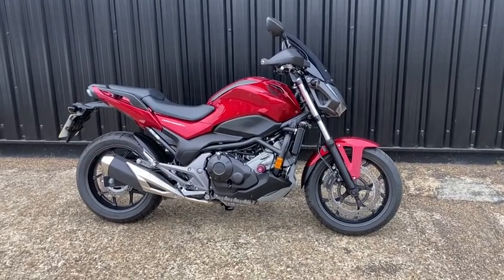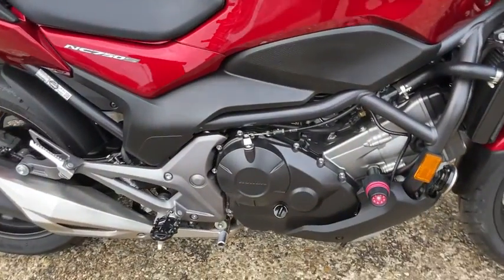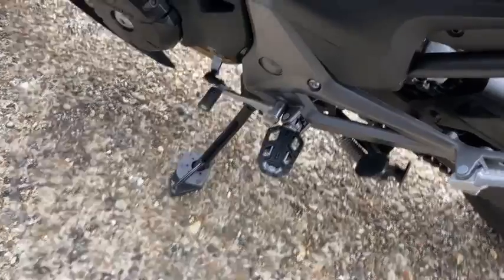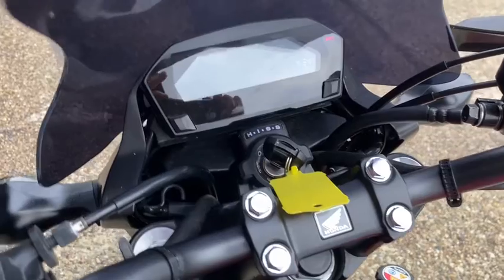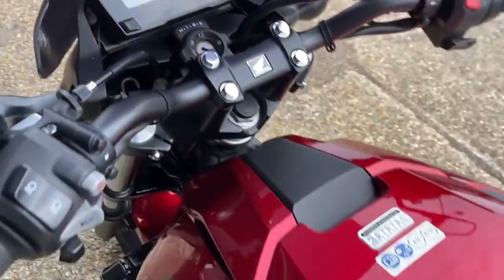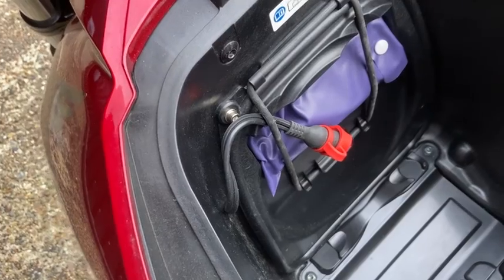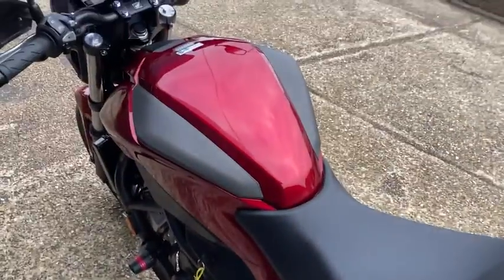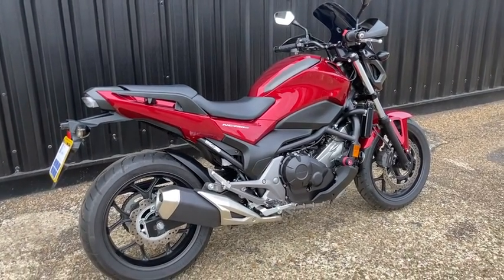Honda_Nc_AV20 MZU